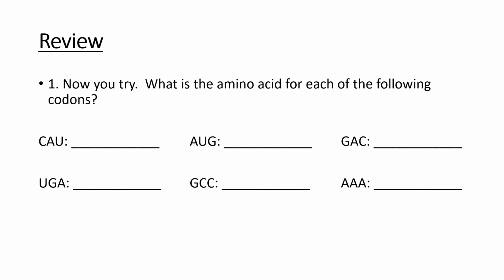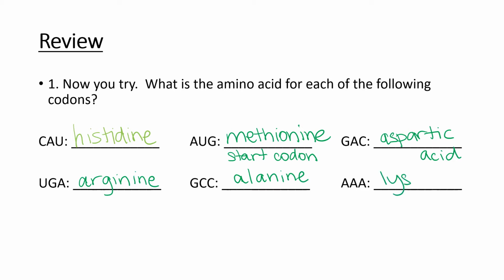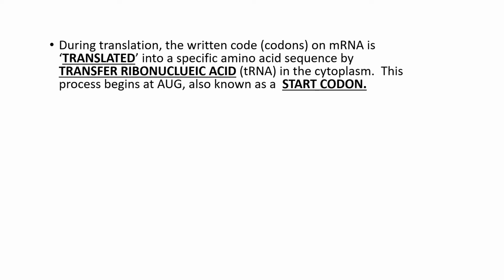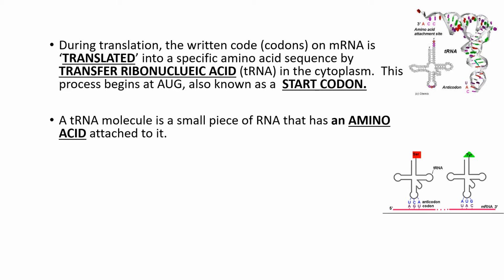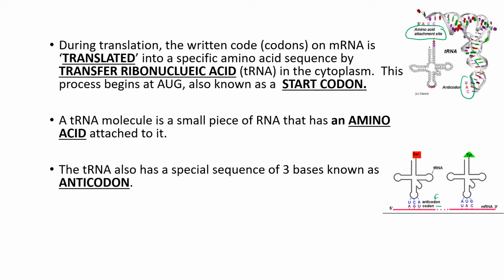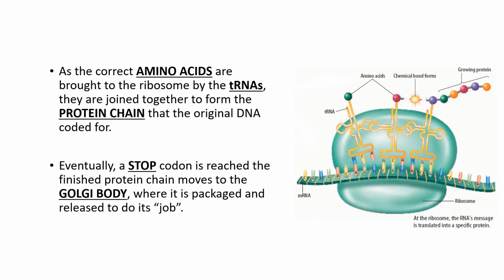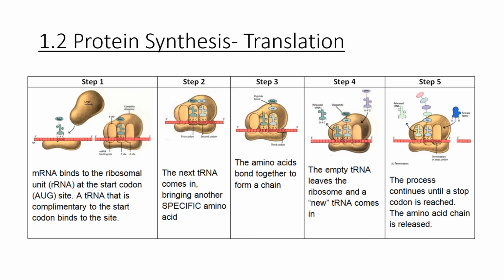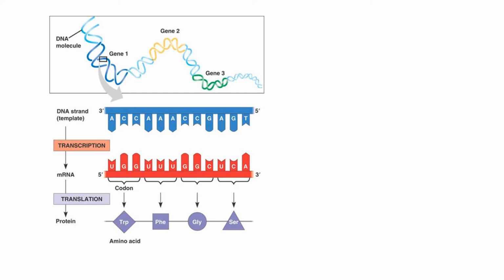Science 10 Biology Lesson 5